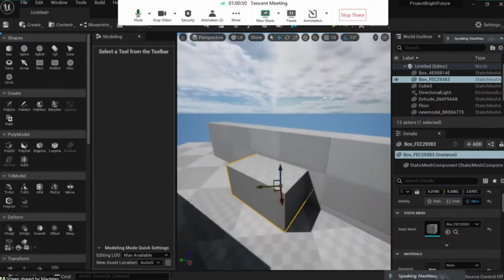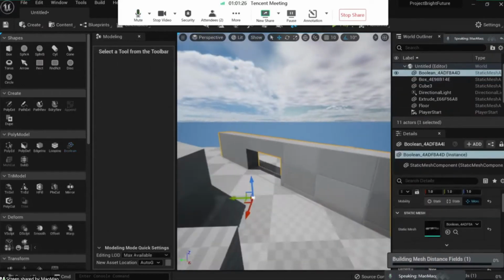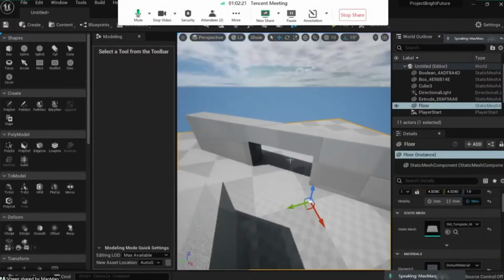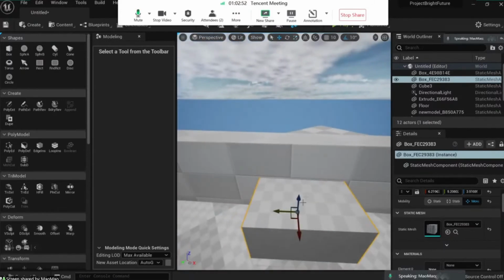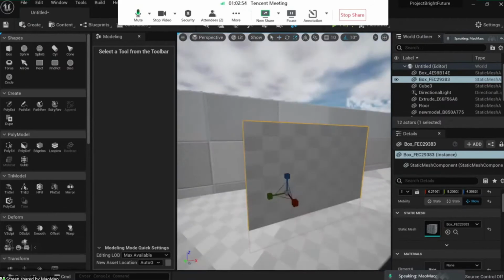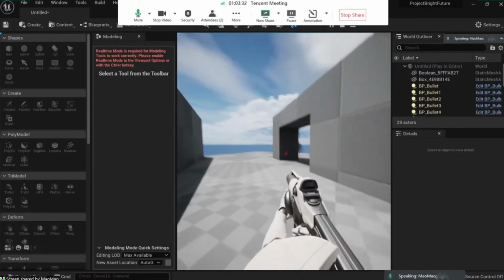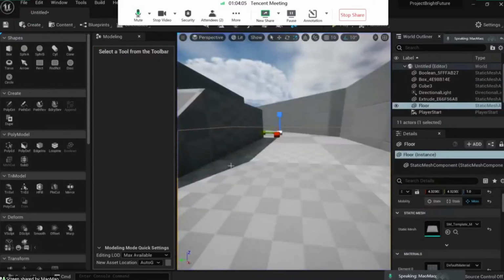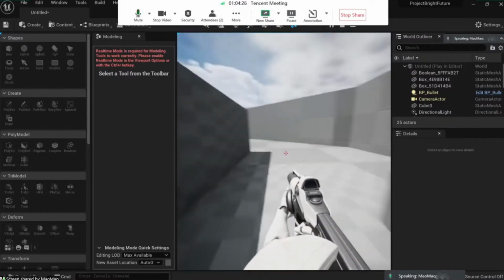How to Surprise the Player? The RIGHT way to add Secret Paths to your Games in UE5